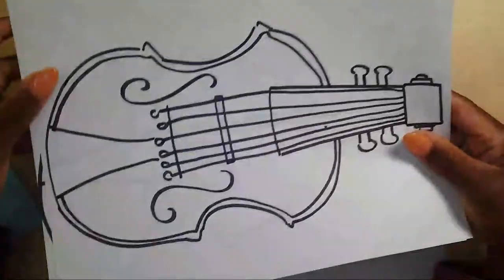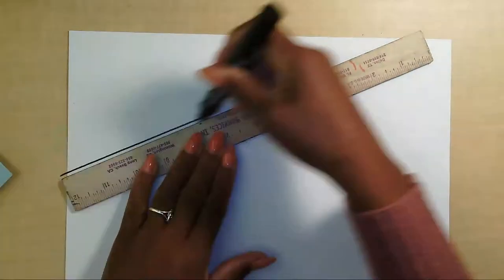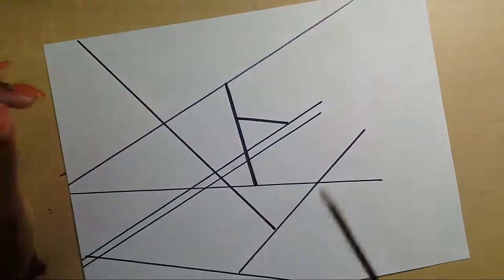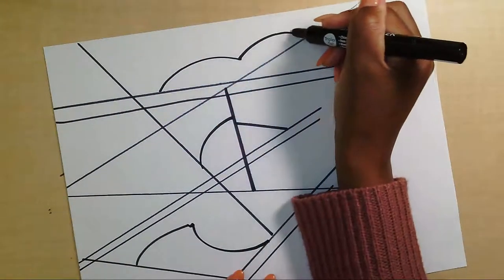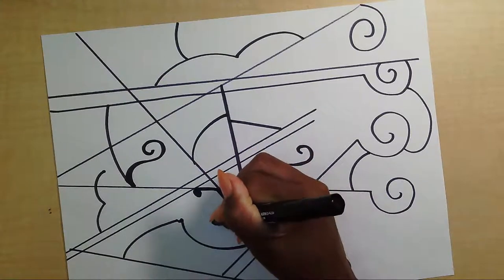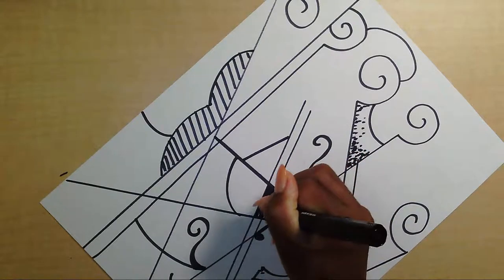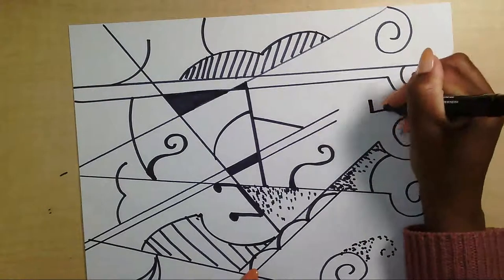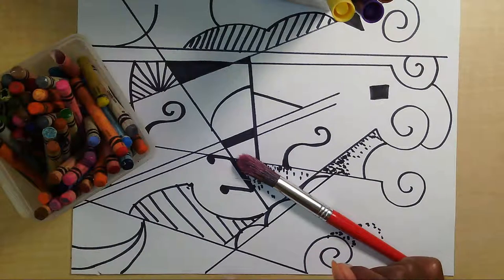Draw with Ms Johnson - Abstract Violin - in the style of Roy Lichtenstein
Try out this easy abstract in the style of pop artist, Roy Lichtenstein!
White paper and Black marker